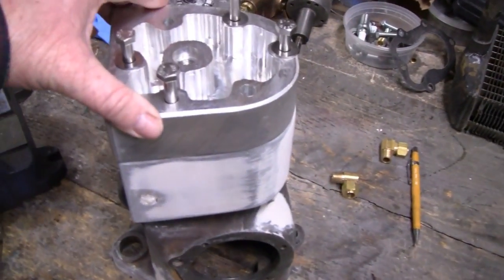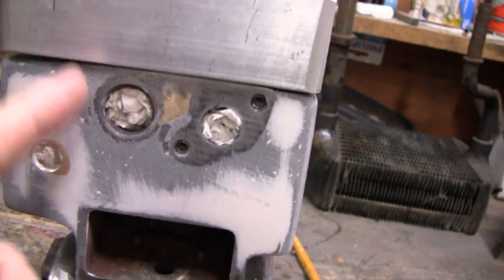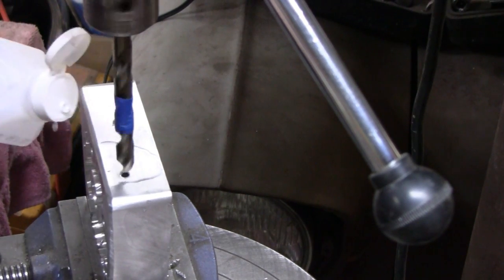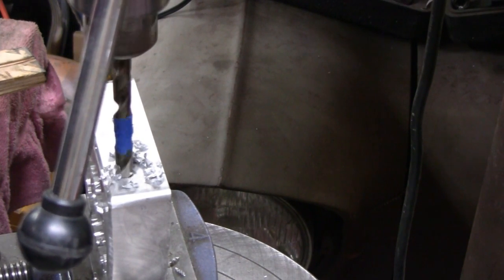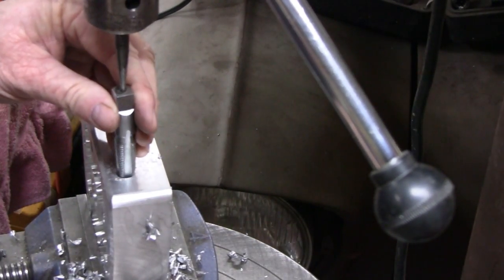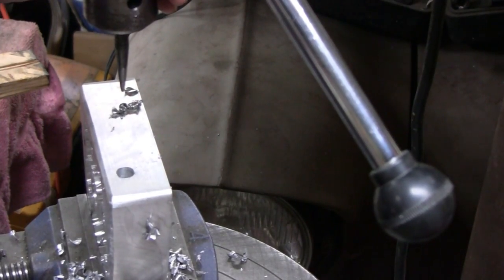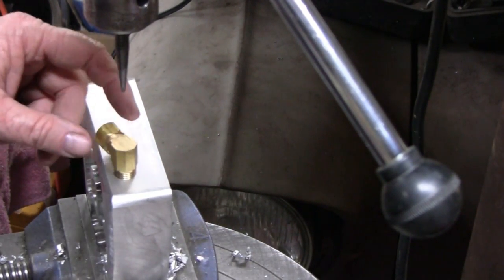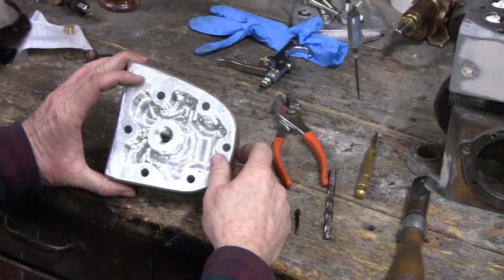HOMEMADE WATER COOLED BRIGGS ENGINE (part 21)